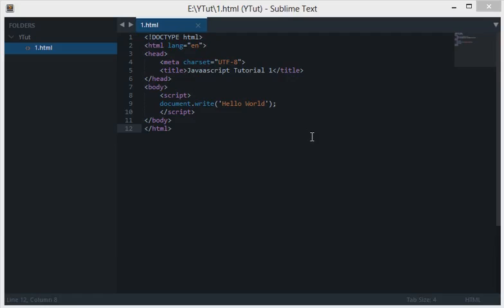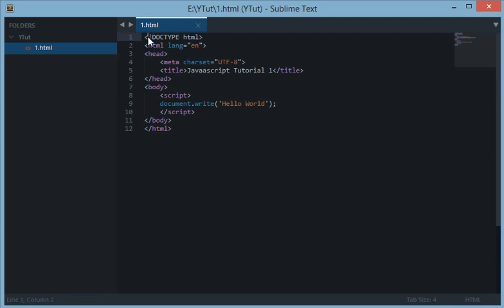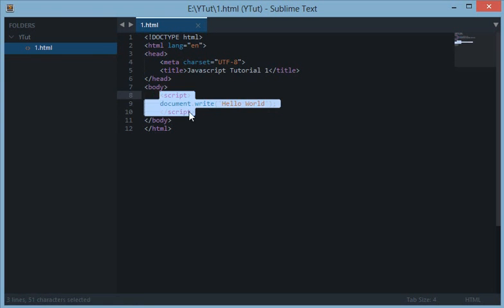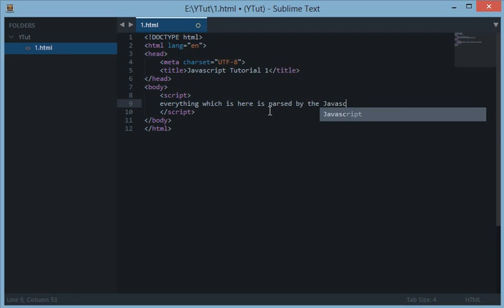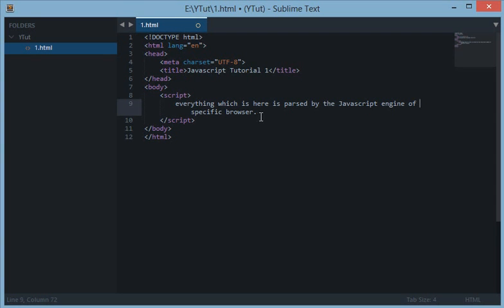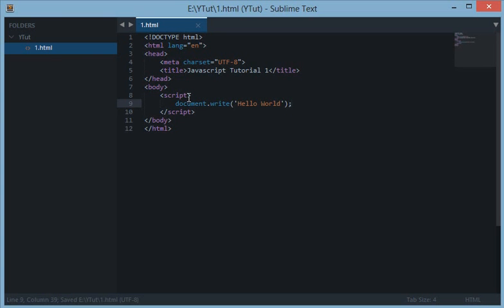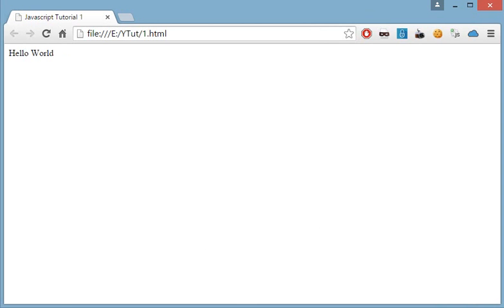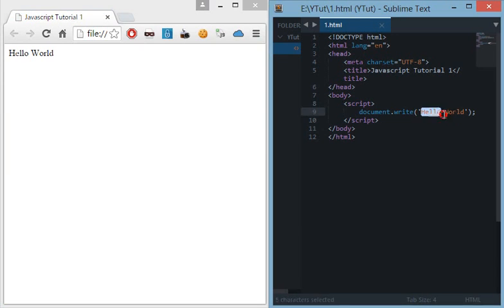Javascript Tutorial 1 Introduction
javascript chhapter 1 || last min study || basic